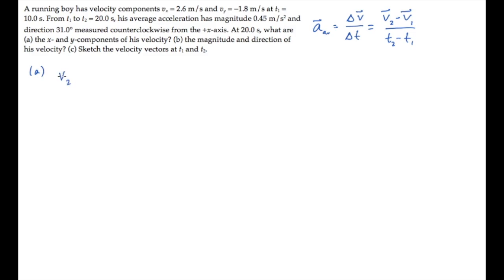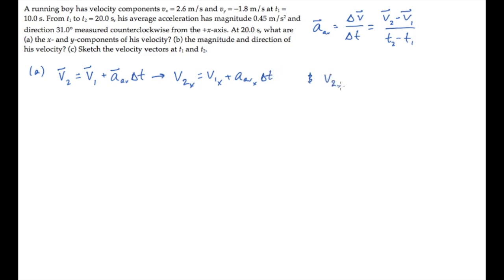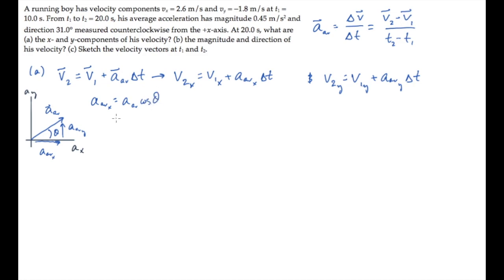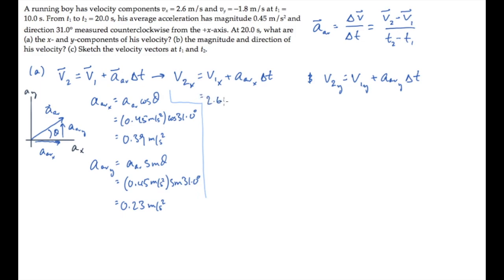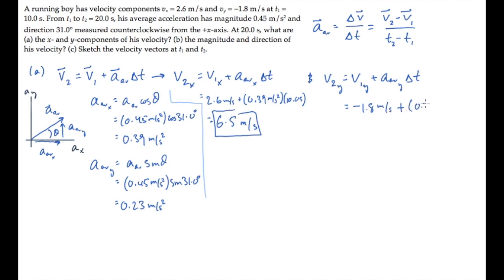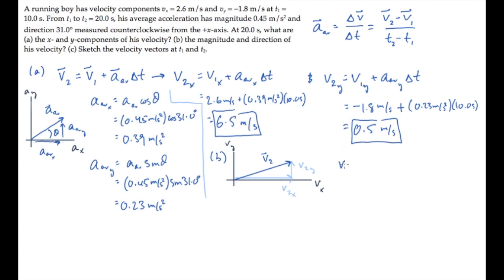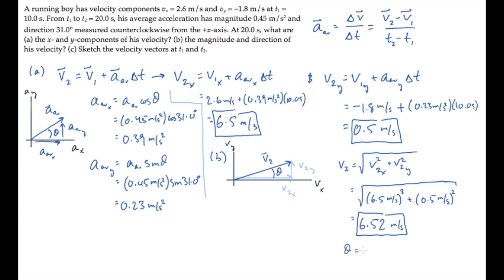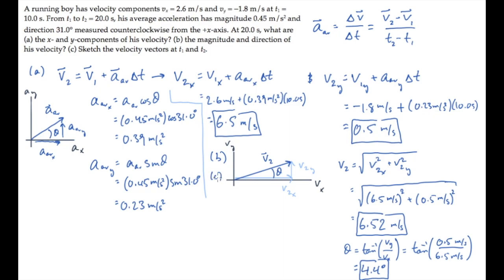2D Motion: Average Acceleration. Level 1, Example 1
2D Motion: Average Acceleration. Level 1, Example 1

A running boy has velocity components vx = 2.6 m/s and vy = −1.8 m/s at t1 = 10.0 s. From t1 to t2 = 20.0 s, his average acceleration has magnitude 0.45 m/s2 and direction 31.0° measured counterclockwise from the +x-axis. At 20.0 s, what are (a) the x- and y-components of his velocity? (b) the magnitude and direction of his velocity? (c) Sketch the velocity vectors at t1 and t2.